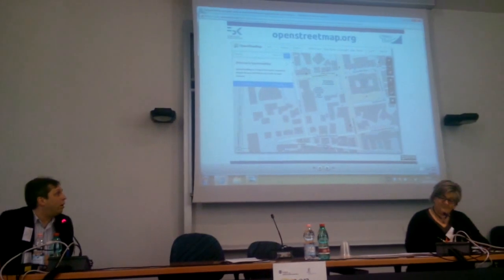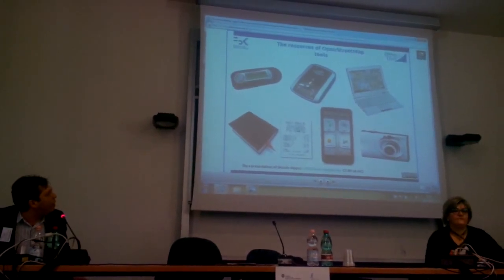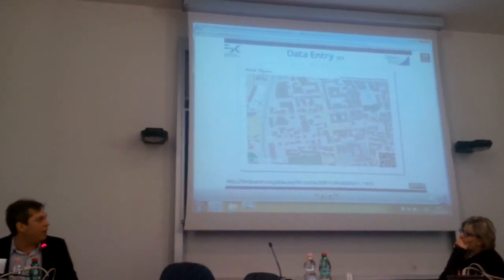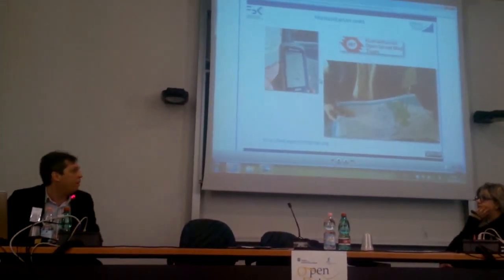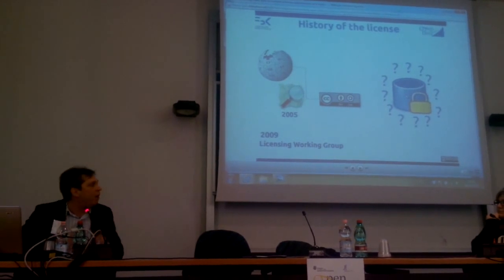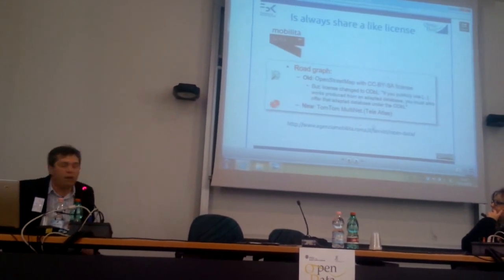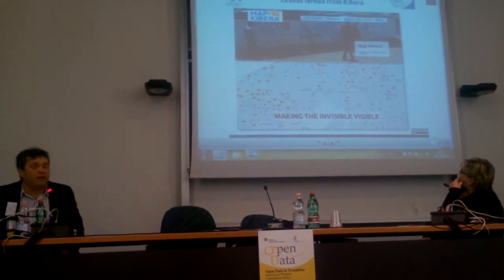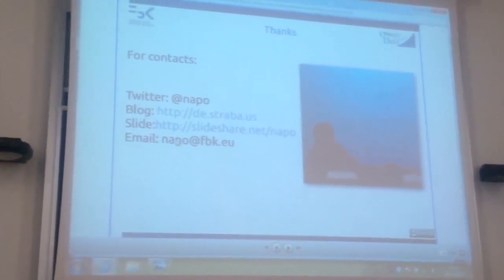OpenStreetMap: presentation by Maurizio Napolitano (University of Trento, 19 Dec. 2013)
FULL TITLE: OpenStreetMap: open data ecosystem between opportunities and legal conundrums
The presentation was held within "Open data in transition" in Trento: details about the conference are available